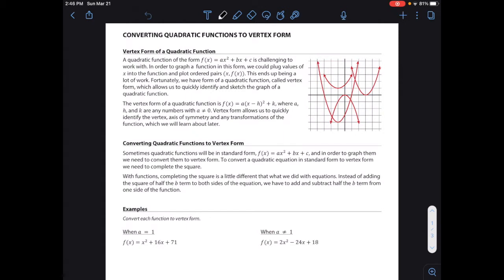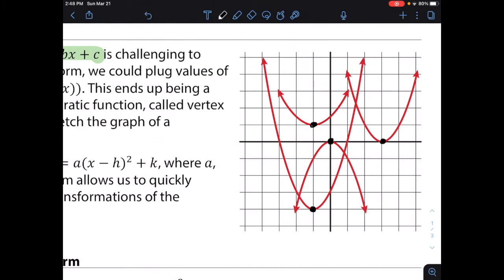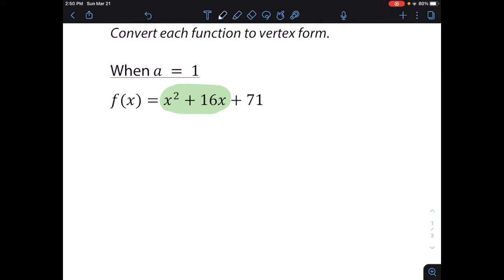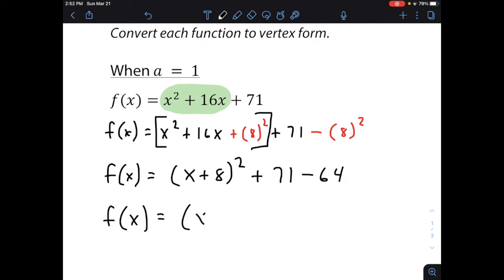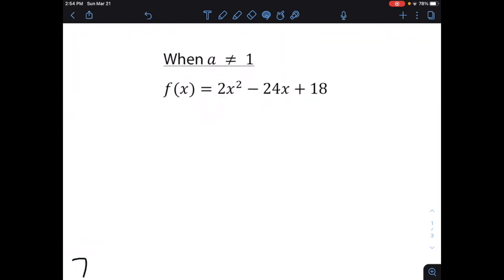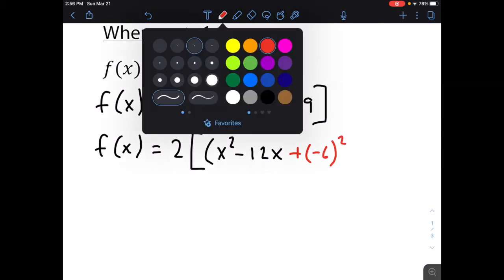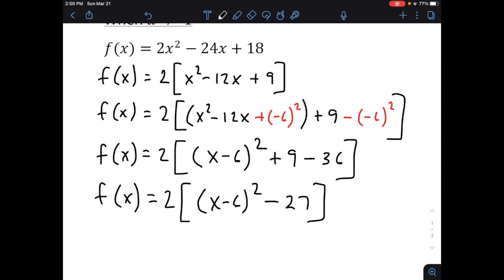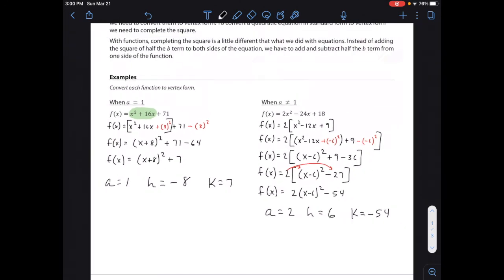8.3 Converting Quadratic Equations to Vertex Form